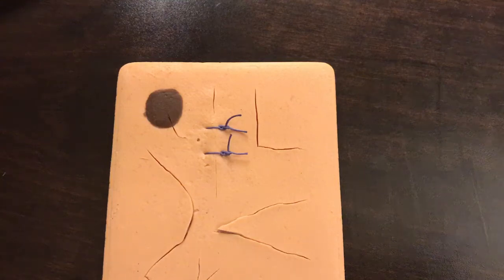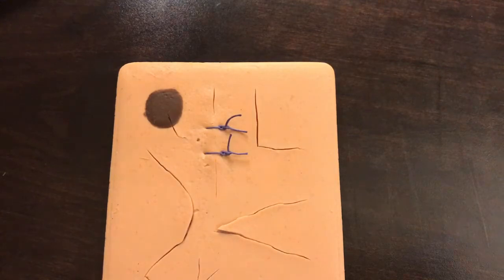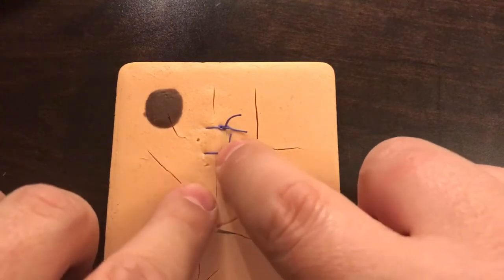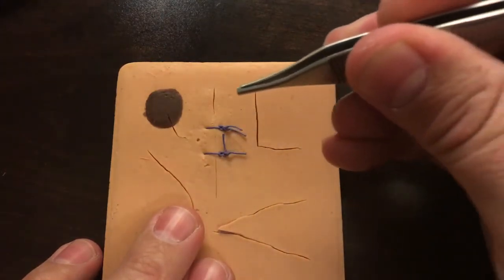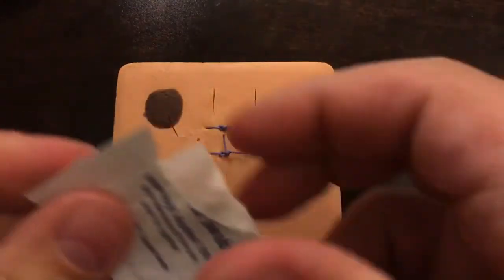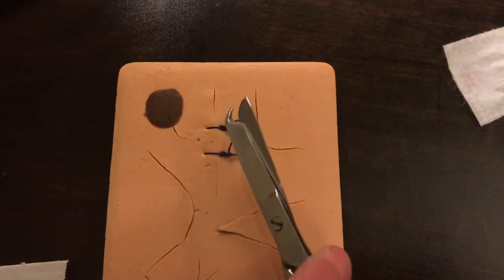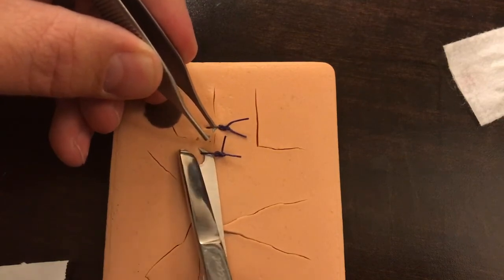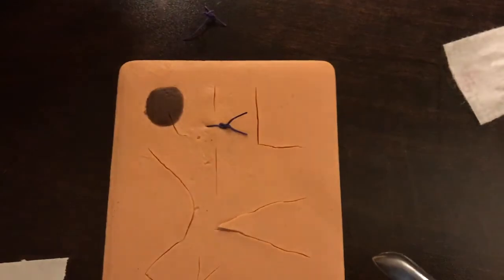SUTURE Tutorial How to Remove Sutures Best Practices!